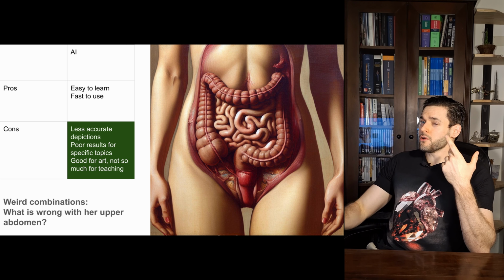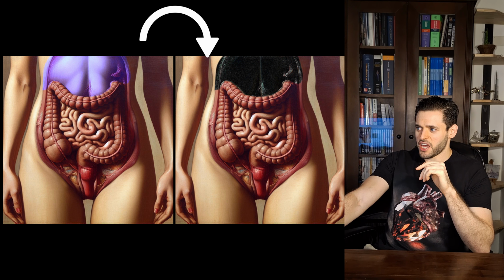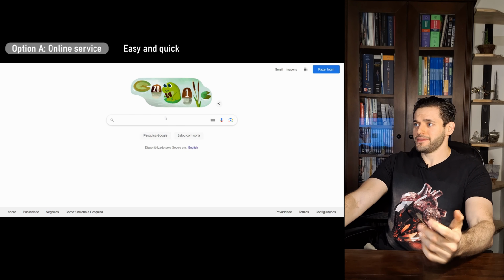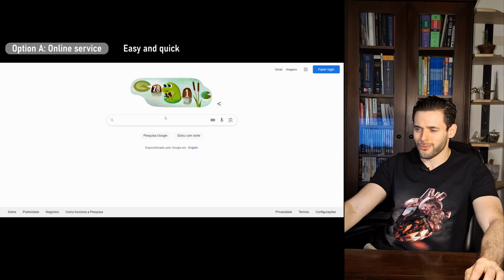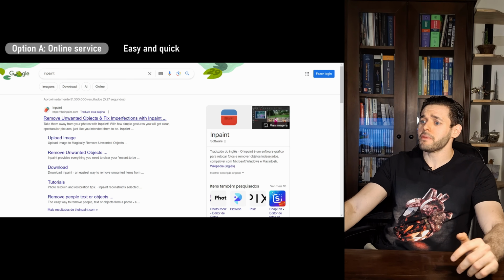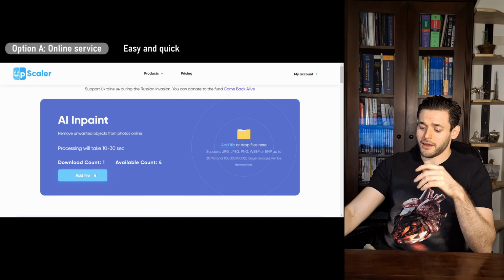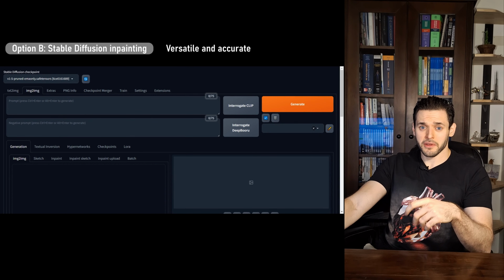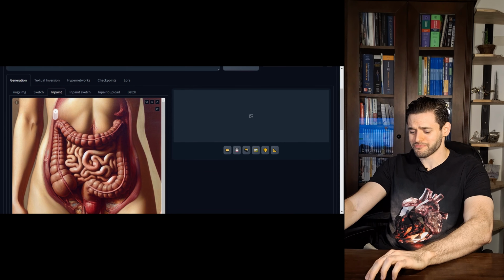How to salvage a bad AI image with Inpaint (online and on Stable Diffusion Img2Img)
Generative AI, such as DALL-E 3, Stable Diffusion XL and Midjourney v6 are still somewhat lackluster when it comes to technical, medical and scientific illustrations. Still, that doesn't mean you can't salvage medical AI images with a bit of inpainting magic online or on Stable Diffusion Img2Img.